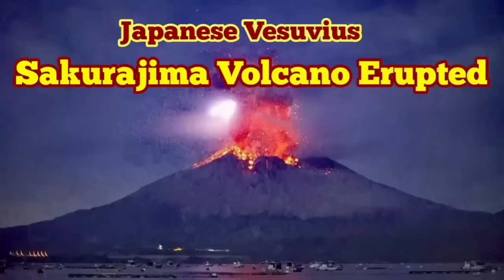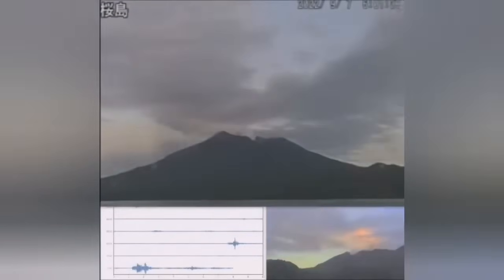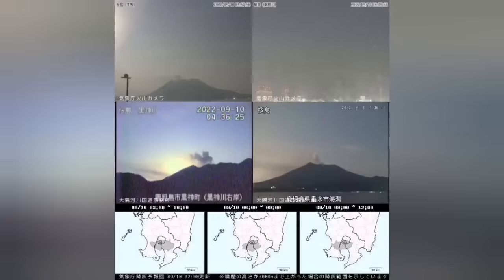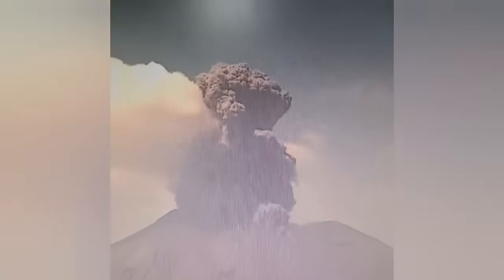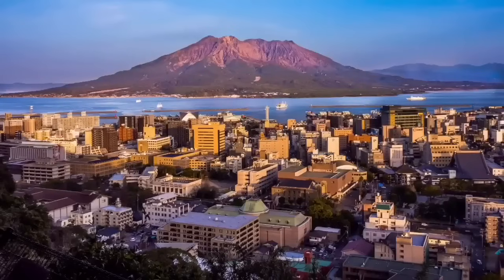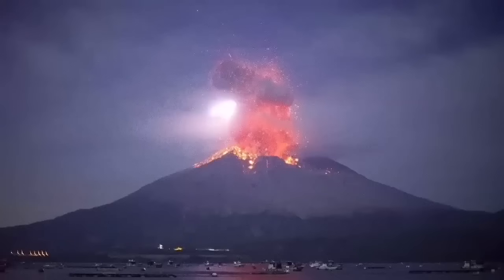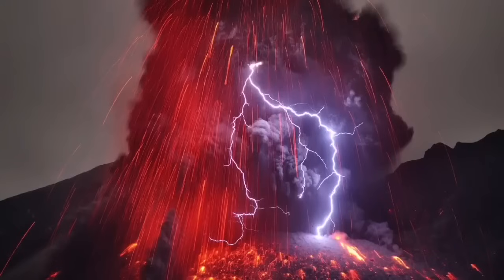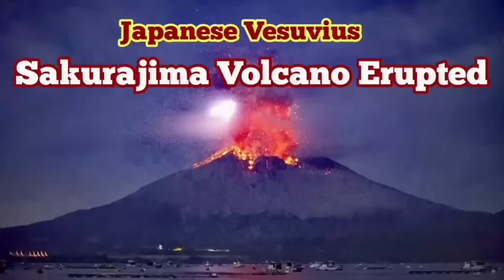Japanese Vesuvius: Sakurajima Volcano Erupted Last Night In Japan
Occasionally some of the video thumbnail  images  occasionally are produced by recent advances in Artificial Intelligence. They are just pretty pictures that AI is producing when a text describes a volcanic event or geological phenomenon for them. They are by no means represent the reality and are used here only for their graphical merits.